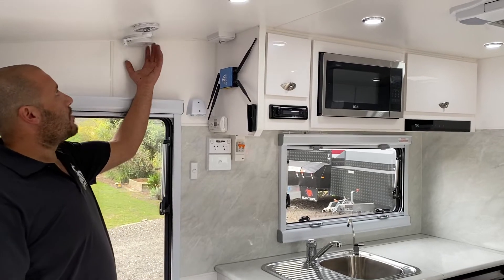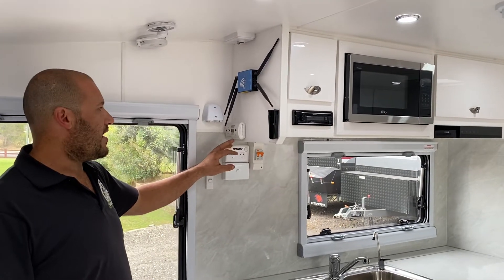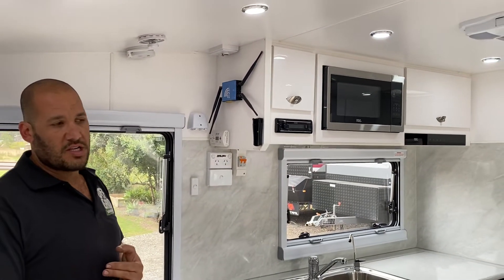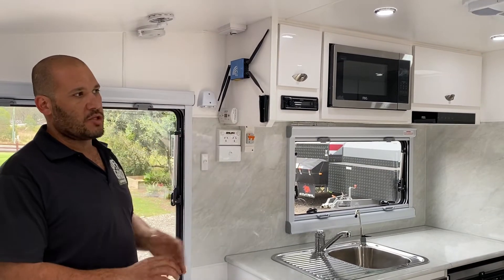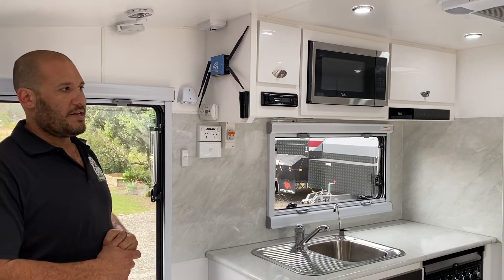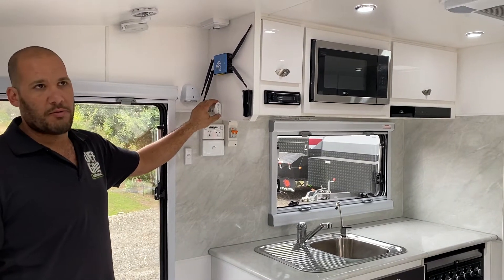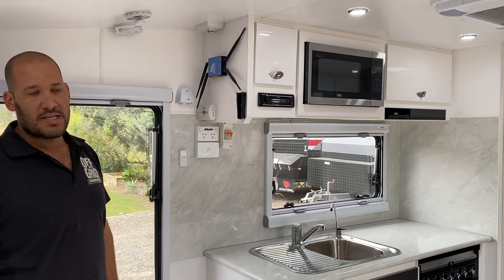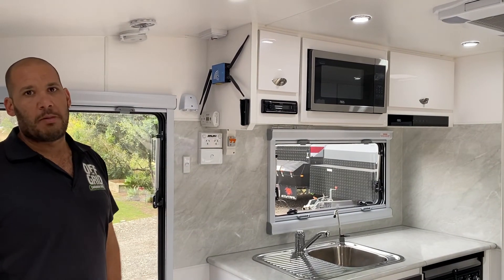Malibu Caravans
Safety. Smoke detectors.